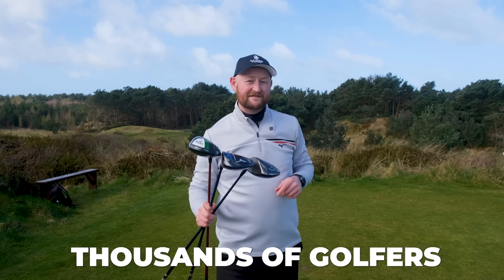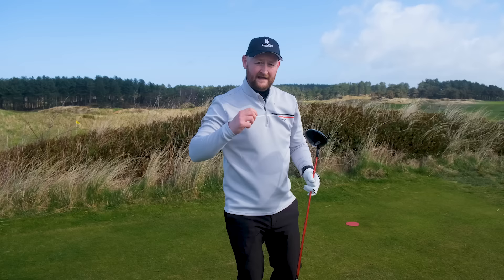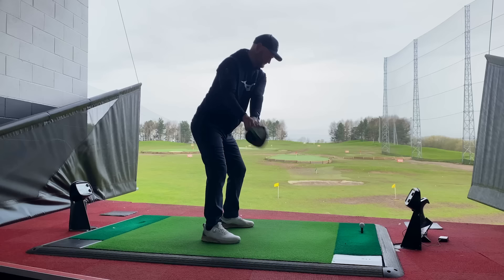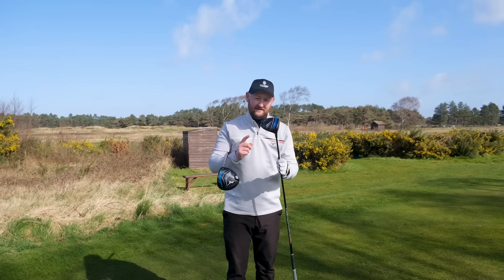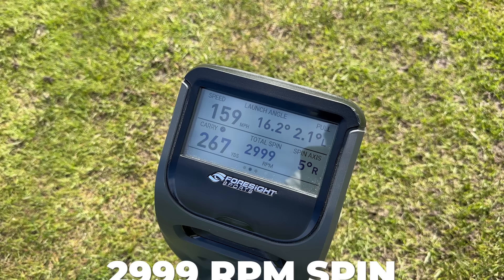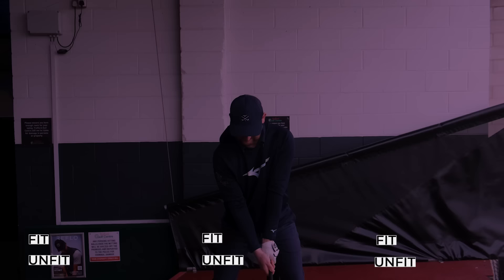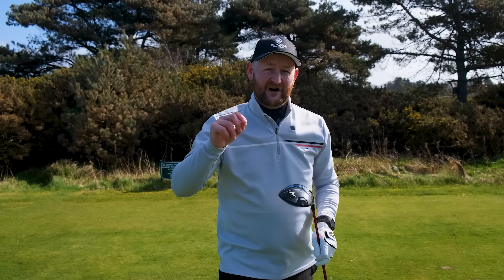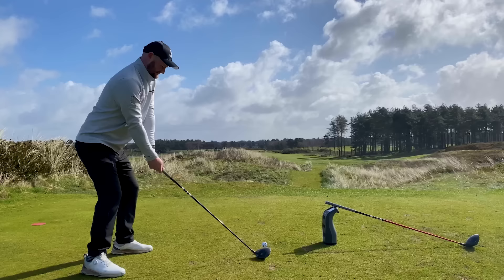You BOUGHT The WRONG DRIVER...And Here's Why!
You've BOUGHT The WRONG DRIVER...Here's Why!

Matt Fryer Golf shares 3 reasons as to why you could have bought the wrong driver for your game!